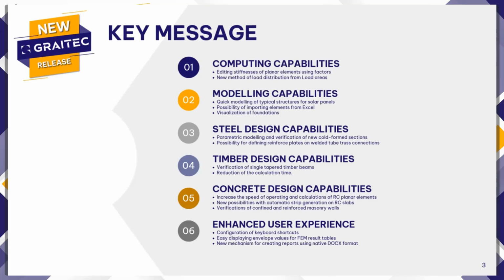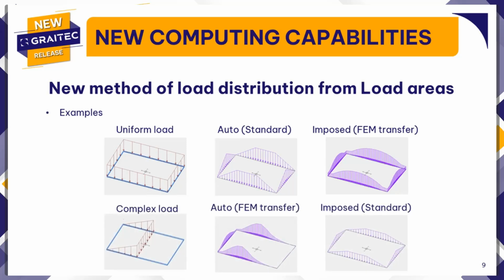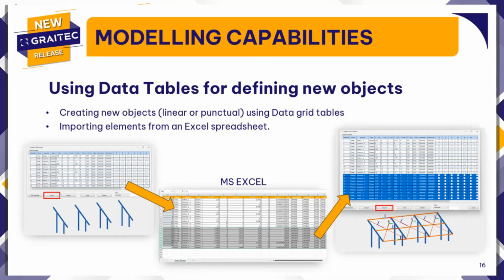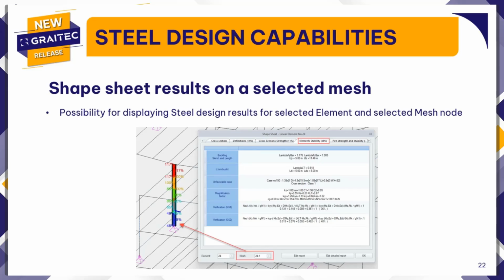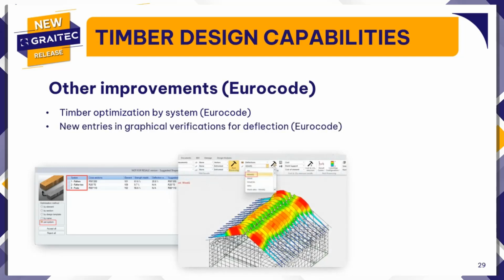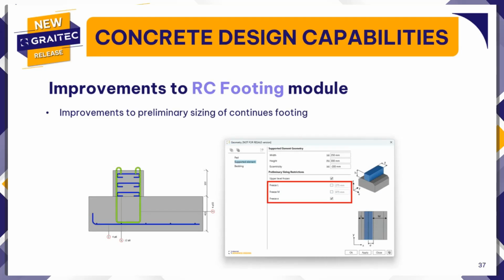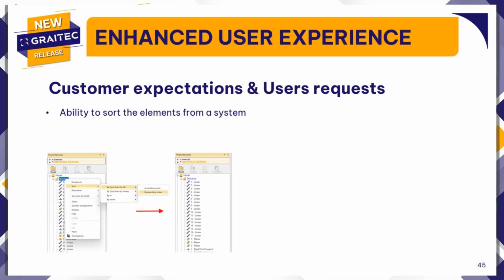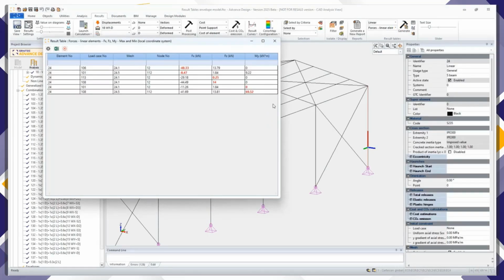Discover What's new in Advance Design 2025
We are excited to invite you to our exclusive webinar unveiling the new features of GRAITEC Advance Design 2025!  New features and user-centric enhancements that promise to revolutionise the way you work.

What to Expect:

Enhanced Computing Capabilities: Learn how to easily edit stiffnesses of planar elements and explore our new method for load distribution from Load areas.
Advanced Modelling Tools: Quick modelling options for solar panel structures, streamlined import features from Excel, and enhanced visualization of model foundations.
Robust Design Upgrades for Steel and Timber: Introduction of new cold-formed sections, updated verification processes compliant with EC3 and AISC codes, and innovations in reinforced plate designs for welded tube truss connections.
Concrete Design Innovations: Speedier reinforcement calculations and new automatic strip generation techniques for RC slabs.
Improved User Experience: Enhance your workflow with easily configurable keyboard shortcuts, streamlined display of envelope (minimum/maximum) values for FEM result tables, and a new mechanism for creating reports directly in native DOCX format.